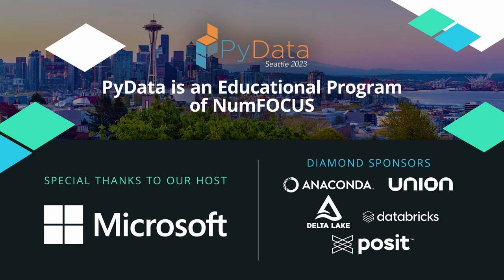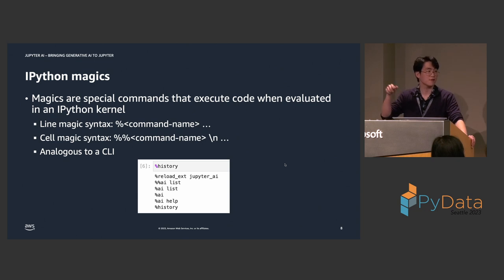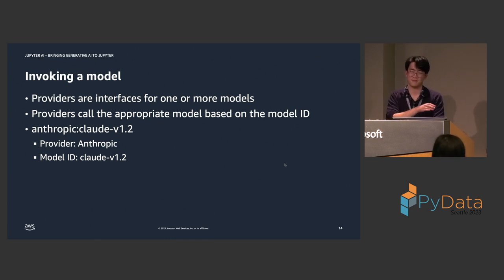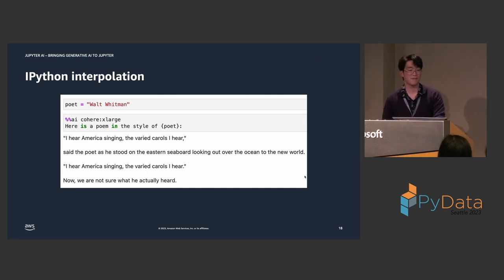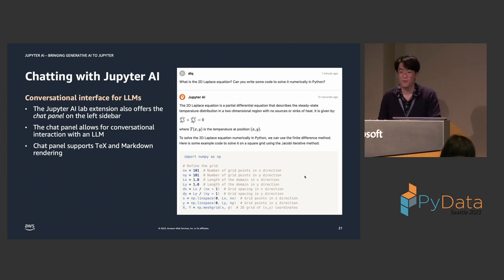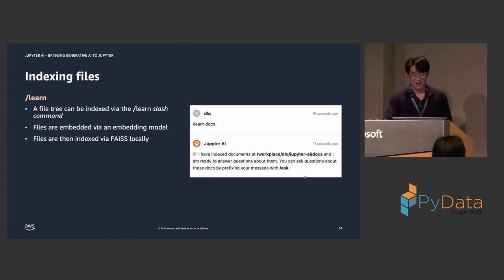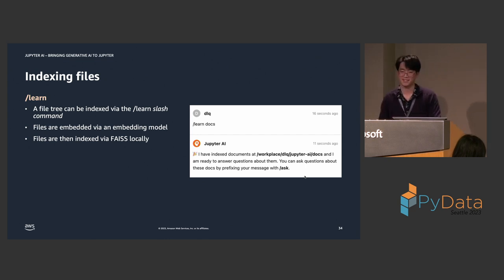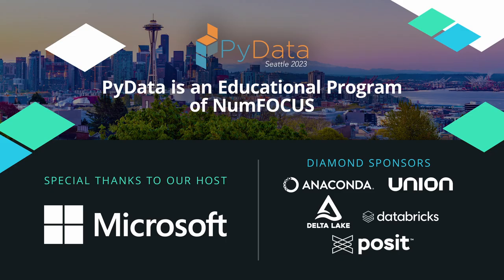David Qiu - Jupyter AI — Bringing Generative AI to Jupyter | PyData Seattle 2023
Jupyter AI is a new open source Jupyter extension that enables end users to perform a wide range of common tasks using generative AI models in JupyterLab, Jupyter Notebook, and IPython. Jupyter AI provides an IPython magic interface that allows users to easily experiment with multiple models and leverage them inside of notebooks to debug failing cells, generate code, and answer questions. In a notebook context, Jupyter AI magics offer users two additional features: 1) a reproducible and shareable artifact for model invocation, and 2) a visual experience for exploring model output in different formats such as Markdown, LaTeX, JSON, image formats, and more. Jupyter AI also provides a chat UI through a JupyterLab extension that allows users to interact with a model conversationally. The chat UI also allows users to include selections with the prompt, or replace selections with generated output. Furthermore, Jupyter AI is vendor-neutral and supports models from AI21, Anthropic, AWS Bedrock, Cohere, OpenAI, and more right out-of-the-box. Jupyter AI fills a need for a modular and extensible framework for integrating AI models into Jupyter.

00:00 Welcome!
00:10 Help us add time stamps or captions to this video! See the description for details.